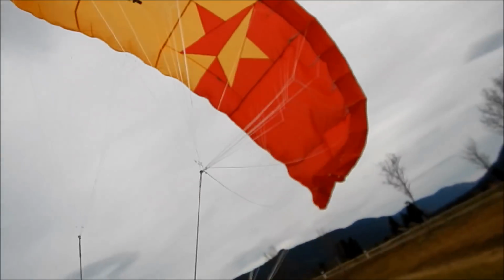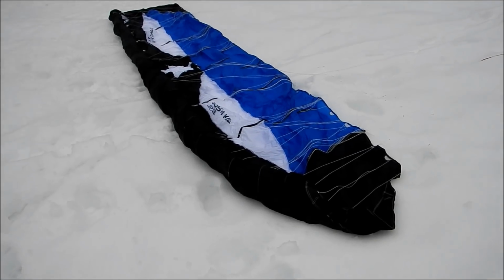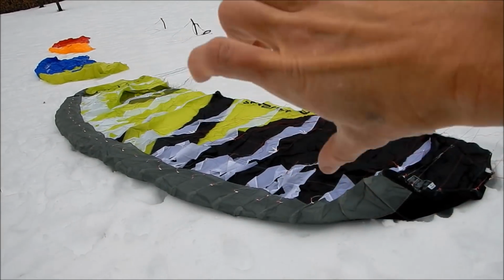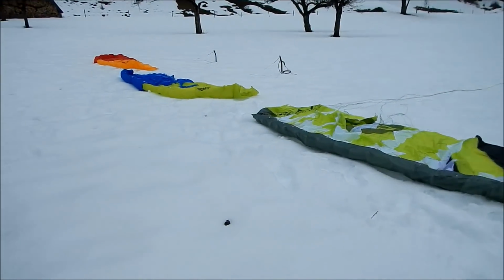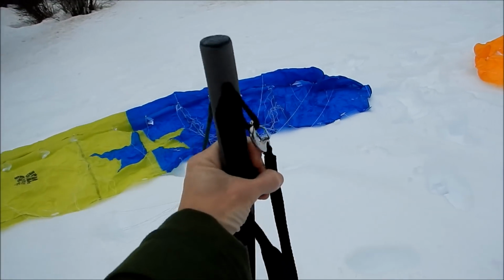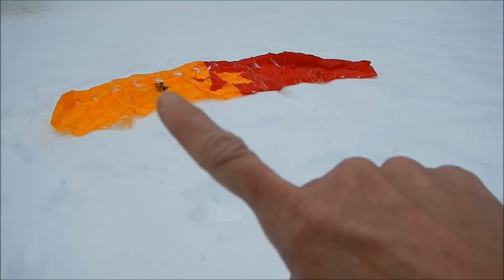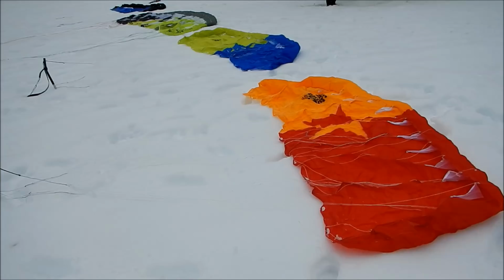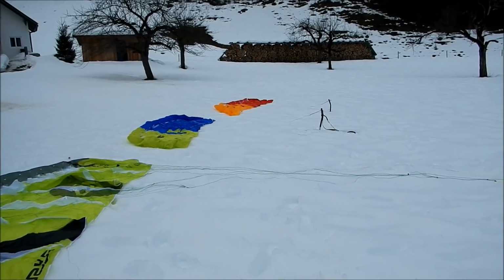The Girl's single-skin kites for record solo ski attempt - Bushcraftgirl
137km
3500 vertical meters
All in one fast push - solo
What kites will Bushcraftgirl be taking to Hardangervidda?
And why?

Born-kite
Longstar 7.5m²
Streetstar 6.0m²
Streetstar 4.0m²

Flysurfer Peak 3 9.0m²